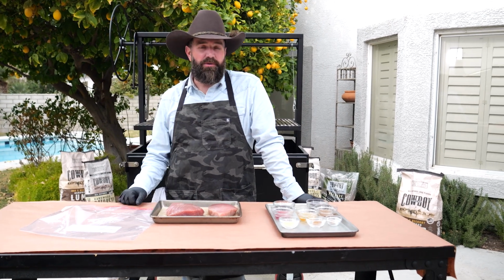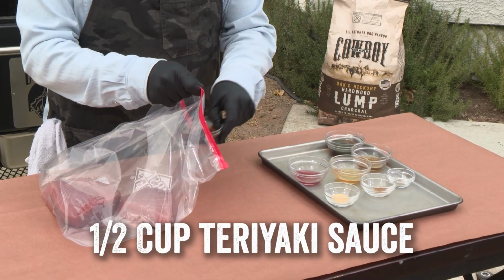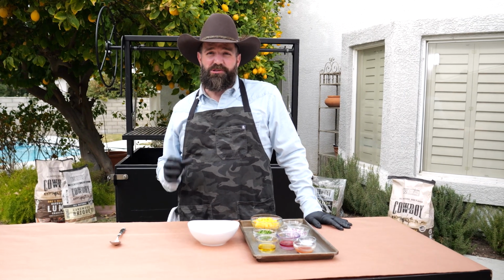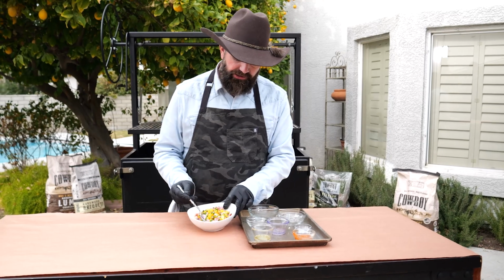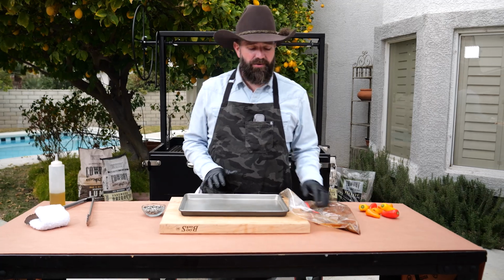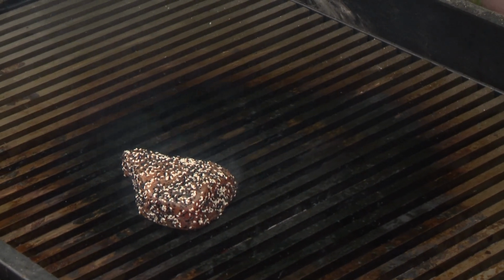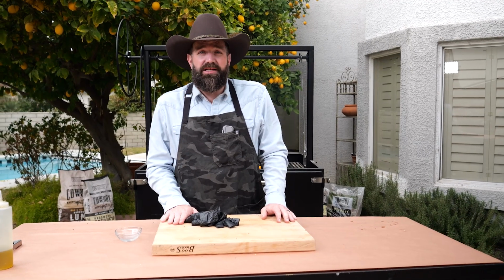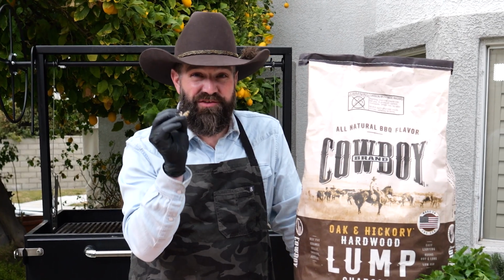Perfect Grilled Tuna Steaks: Step-by-Step Masterclass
Let's tackle the techniques to grill the perfect tuna steak, with its bold flavors and meaty texture. @Nickcooksbbq  is breaking it down, step-by-step with a flavorful marinade, and then getting that perfect sear on the grill. So, treat yourself and grill tuna with confidence! 🌟🍴

See recipes, tips, and find Cowboy Brand products near you on CowboyCharcoal.com

Show off how you're cookinwithcowboy by tagging us when you're grilling!